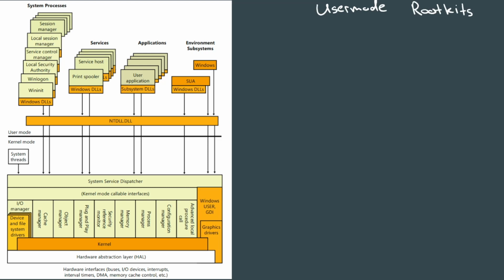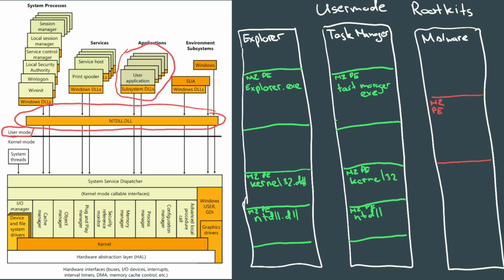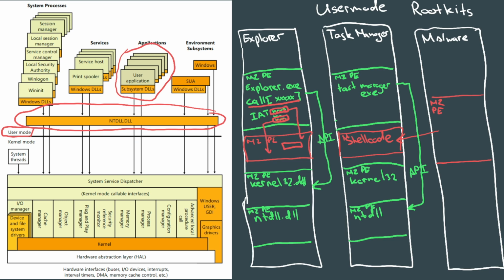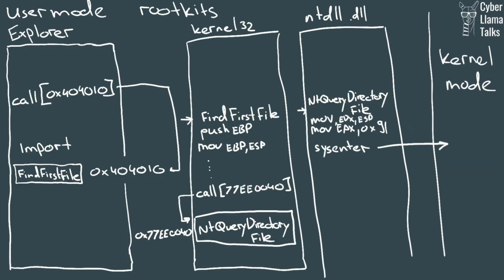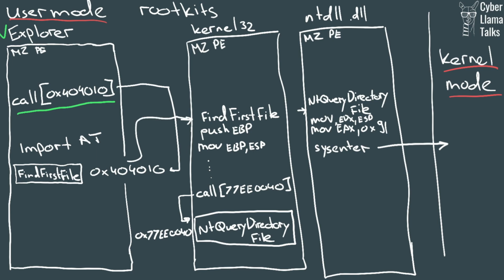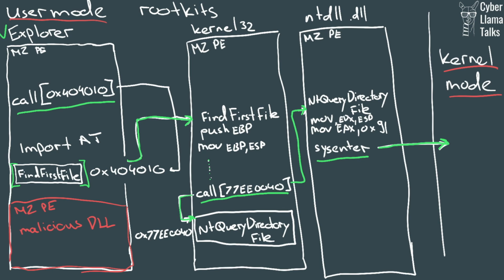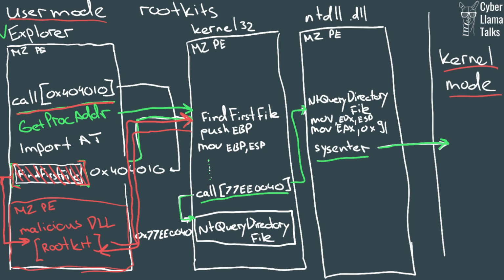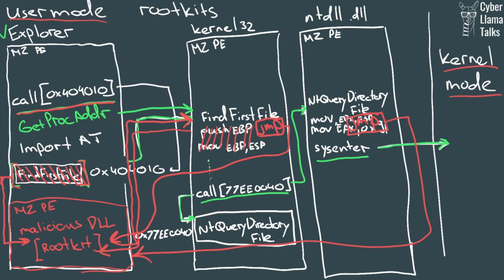P2Ep8: 2005-2010 - Windows Rootkits - Usermode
From this video you will learn how usermode rootkit works in Windows OS
While there is a major difference in kernel mode rootkits for 32bit and 64 bit Windows OS, usermode rootkits stayed generally the same in modern 64bit Windows versions (Windows 10, 11) as they were in 32 bit Windows XP.

00:00 API hooking by usermode rootkit
05:23 Example of usermode API hooking (FindFirstFile)